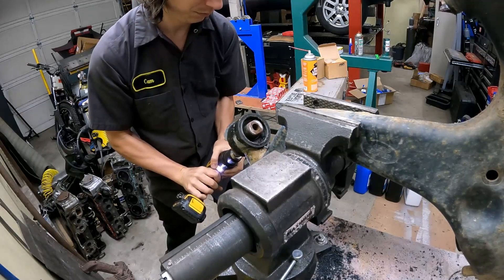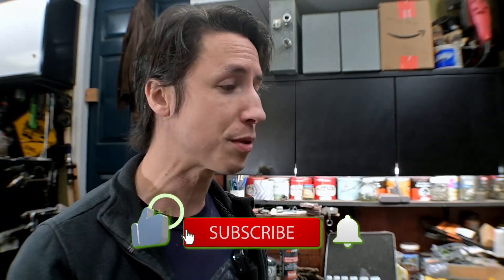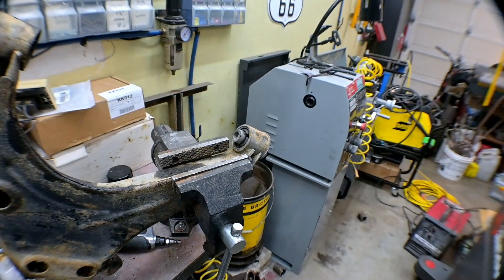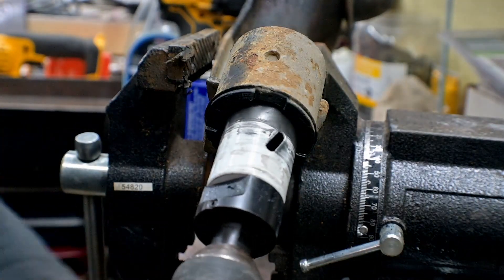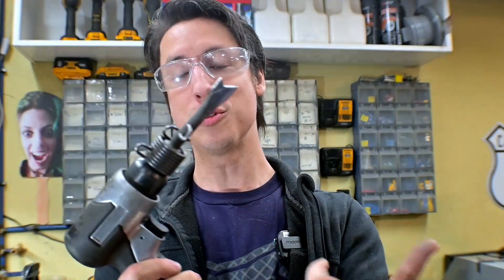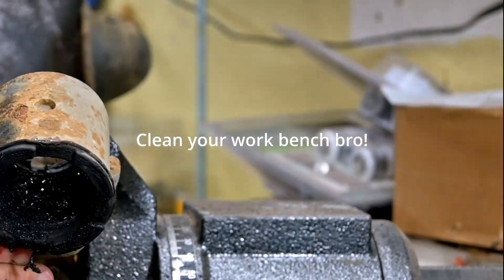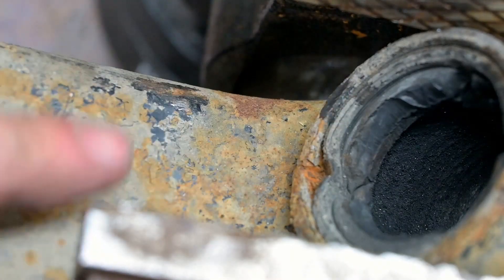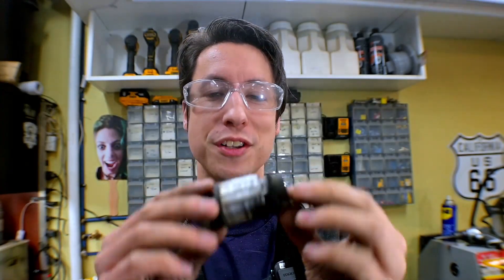Control Arm Bushing Removal (Without Using Drill Bits or Fire)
It's easier than you think! Control bushing bushing replacement seems much scarier than it really is. Here's one method I used to remove the bushing from this Mitsubishi Delica L400 lower control arms at home.